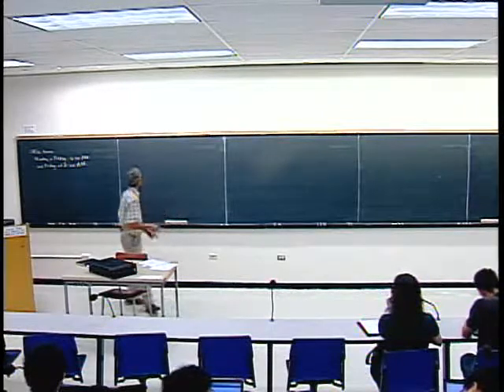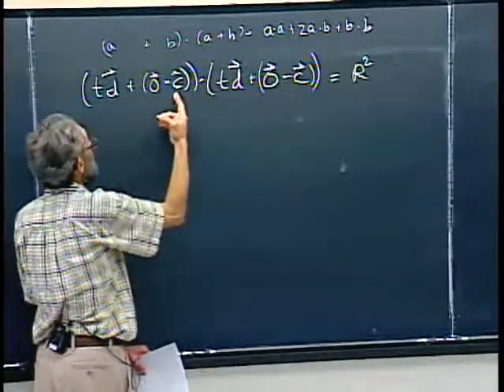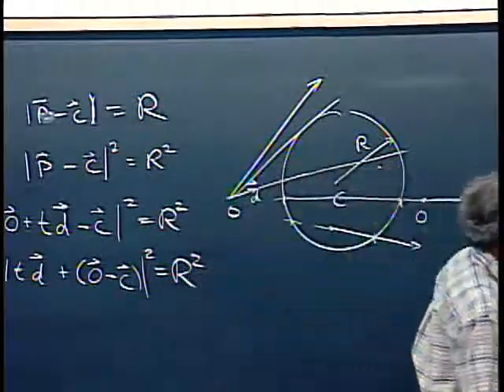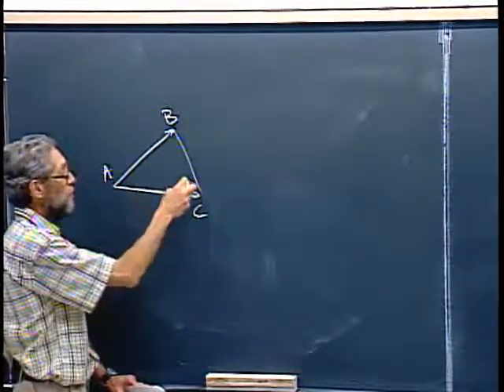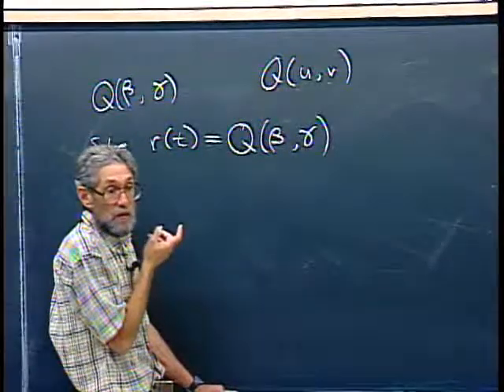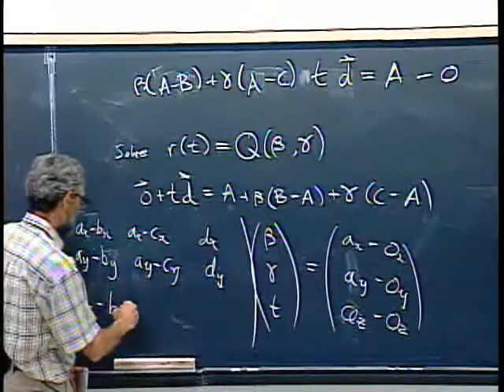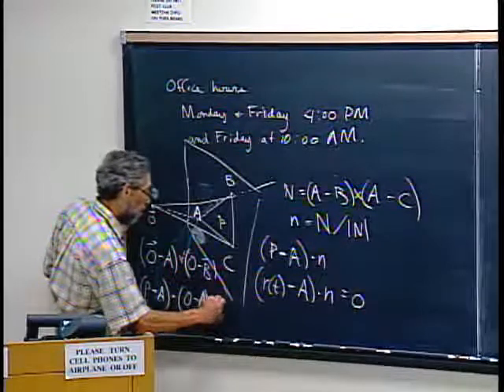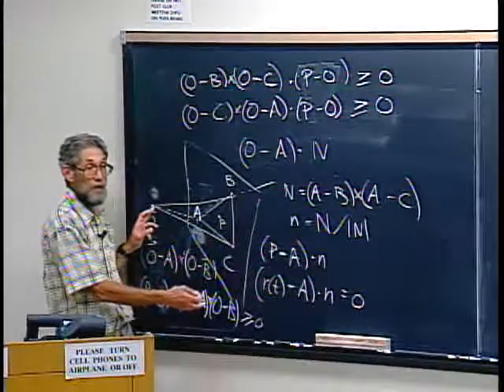Intersecting Rays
Lecture 2 gives methods for intersecting rays with spheres, triangles, and convex polygons. (Please start at 1 minute 44 seconds.)